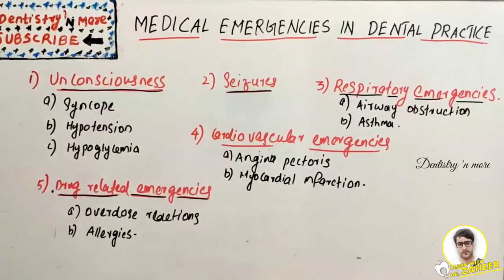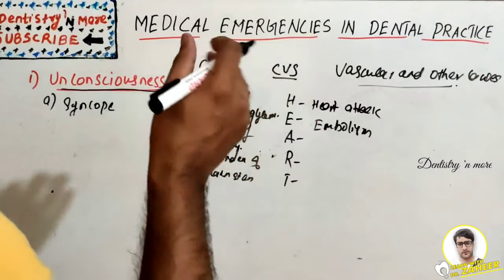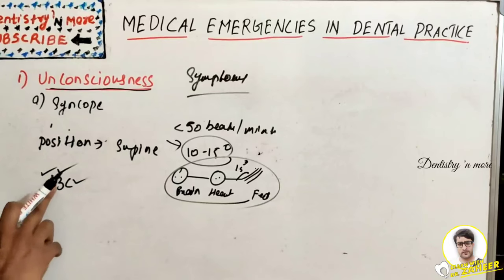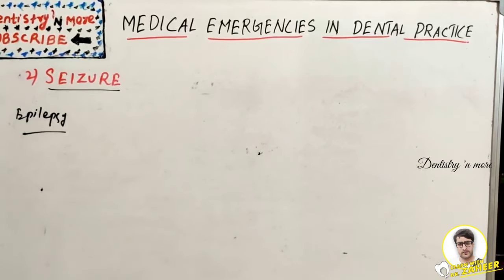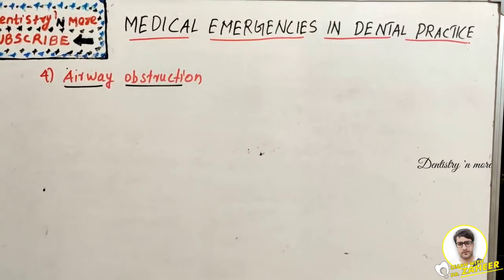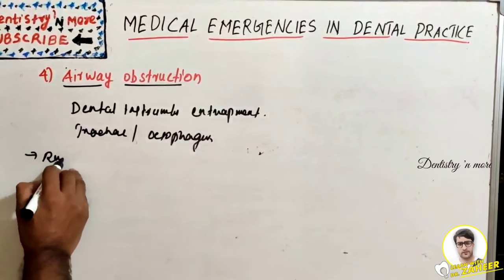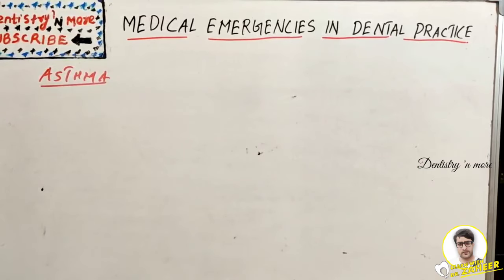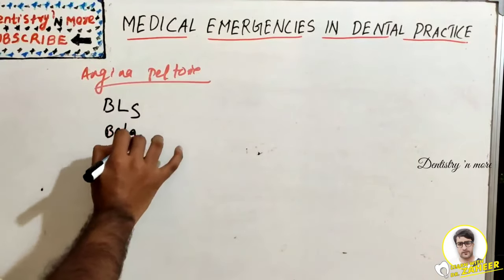MEDICAL EMERGENCIES IN DENTAL PRACTICE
❗️❗️ Kindly note the correction (17.55)

wrongly mentioned  Metformin /Sulfonylureas are hypoglycemic emergency drugs

Metformin /Sulfonylureas are given in hyperglycemic state not in 'hypoglycemic condition.❗️❗️

Any dental professional can encounter an emergency during the course of their treatment. Every Dental specialist should have the knowledge to identify and manage a potentially life-threatening situation. Prompt recognition and efficient management of an emergency by the specialist results in a satisfactory outcome. Though rare, emergencies do occur in a dental clinic. The ultimate goal in the management of all emergencies is the preservation of life. The prime requisite in managing an emergency is maintenance of proper Position (P), Airway (A), Breathing (B), Circulation (C), and Definitive treatment (D). The purpose of this article is to provide a vision to the commonly occurring medical and dental emergencies and complications in dental practice and their management

Mic used

2)Oral medicine & Radilology

3)Oral pathology

4)Pedodontics

5)Orthodontics

6)Public health dentistry